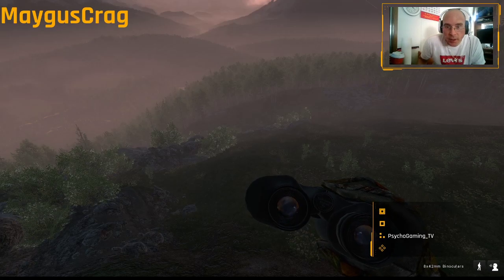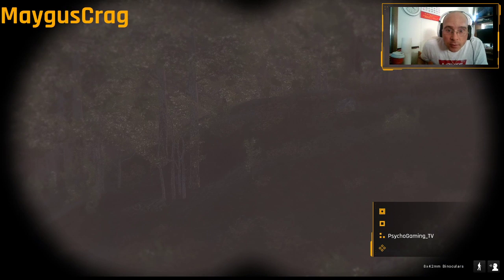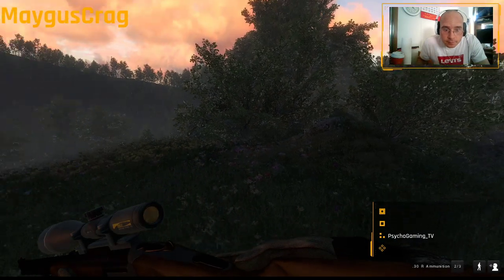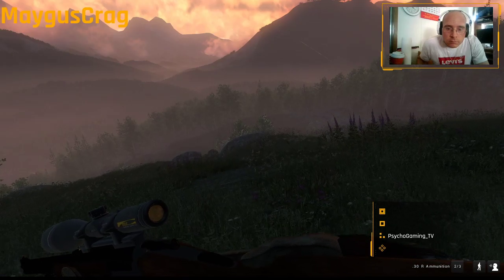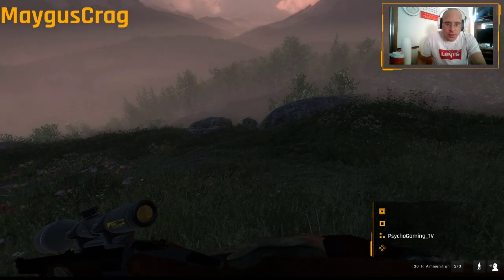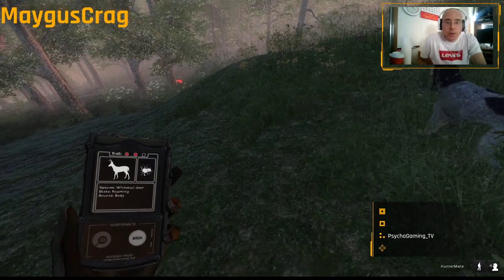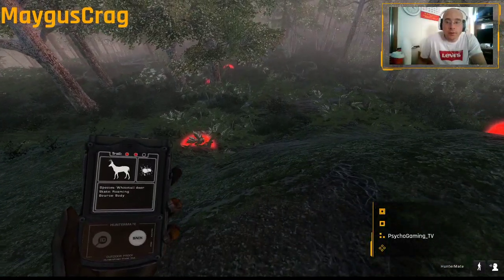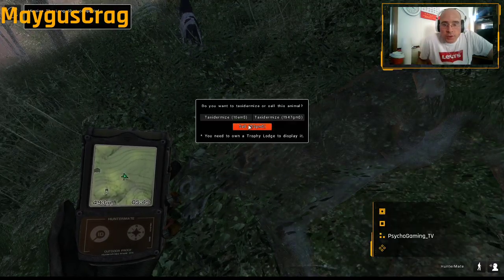TheHunter Classic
Long shot mission with fog, using R 30. Buck